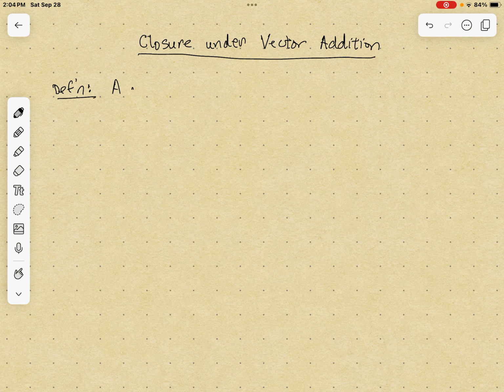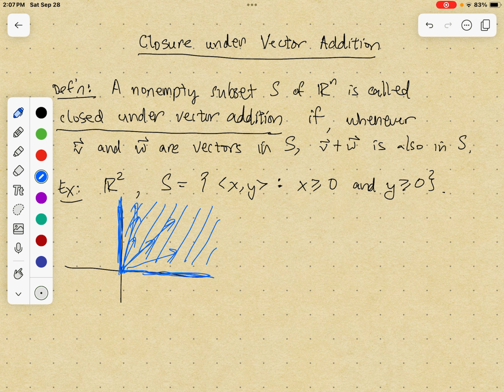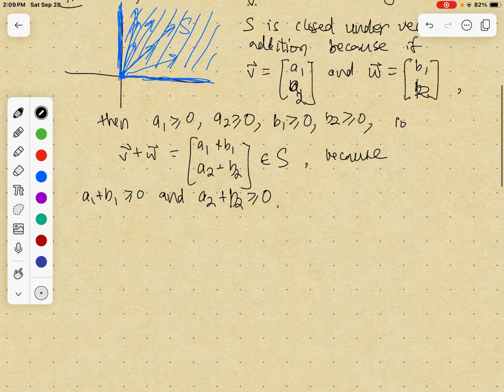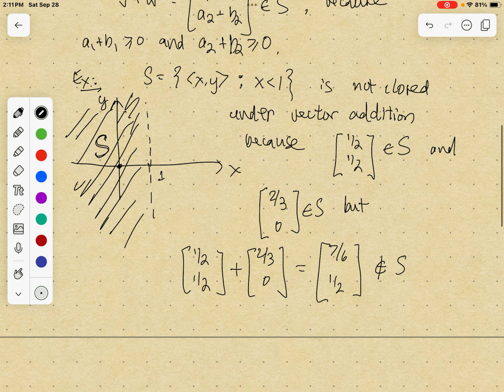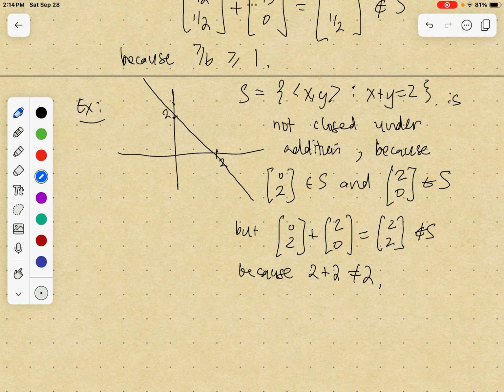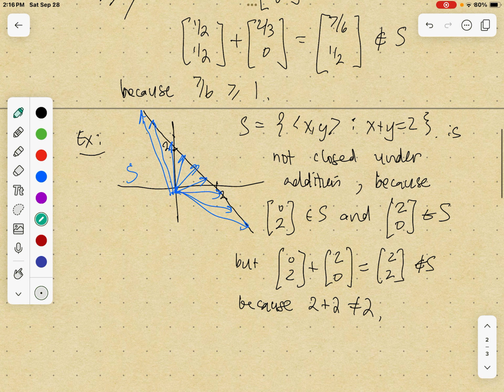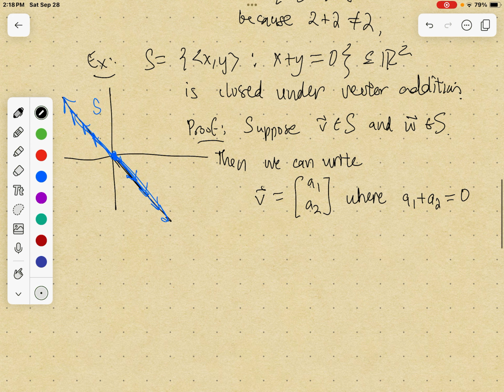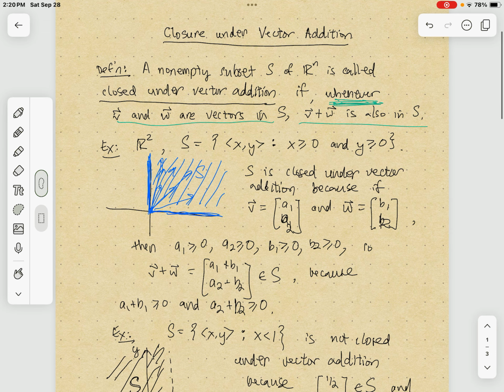Closure under Vector Addition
This video explains what it means for a subset of R^n to be closed under addition. This is one of the conditions for a subset of R^n to be a subspace.

Reading: Lay, Linear Algebra, 3rd. ed., section 2.8: Subspaces of R^n